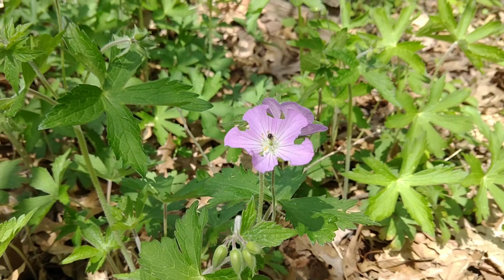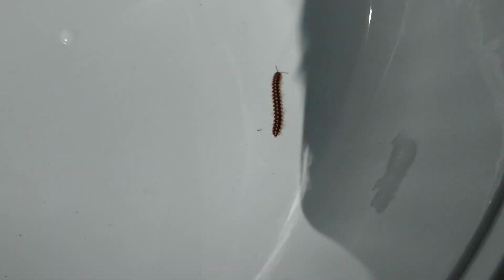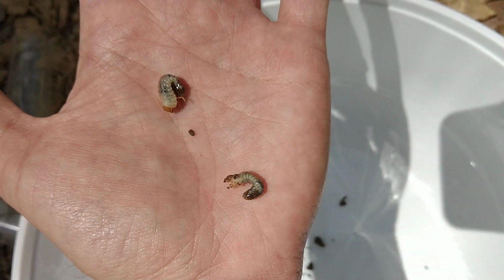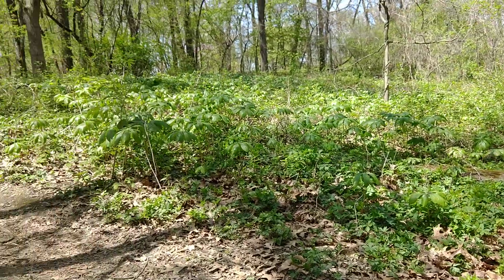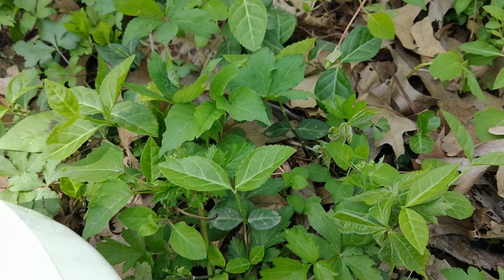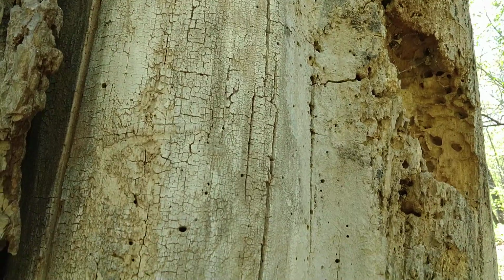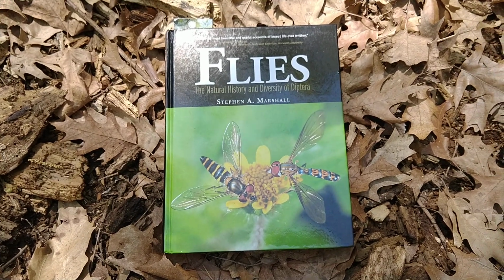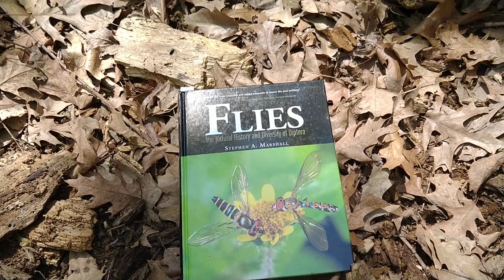Week 5: Insects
We continue with Nature’s Not Cancelled with our Wednesday field experiences. While not live today, local entomologist Chris Hartley invites us to join him on insect-hike in a nearby woodland. You’ll learn the difference between a millipede and a centipede, just how many beetles there are in the world, and find a few tips for safely and ethically discovering, collecting (and returning) insects in the wild.